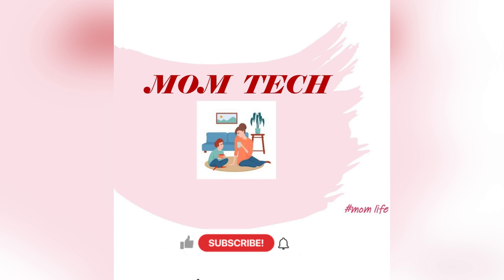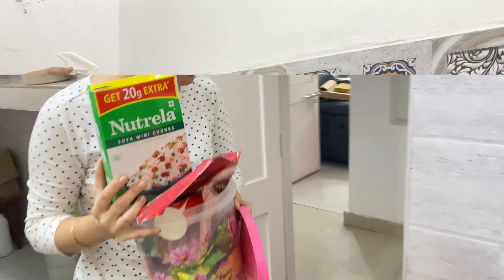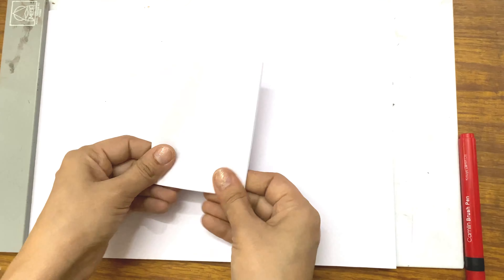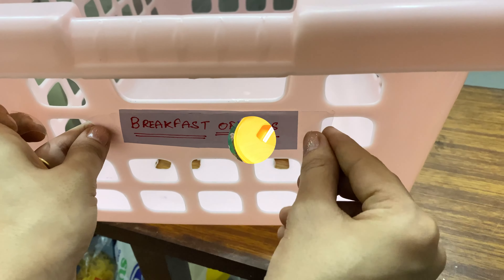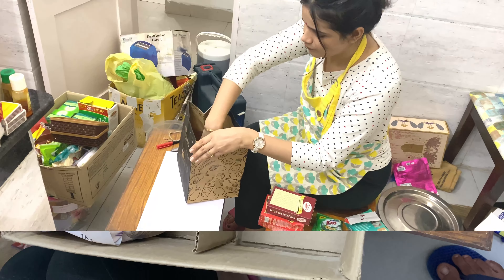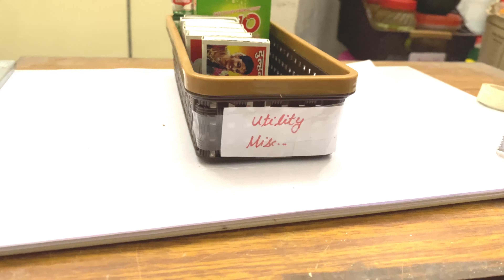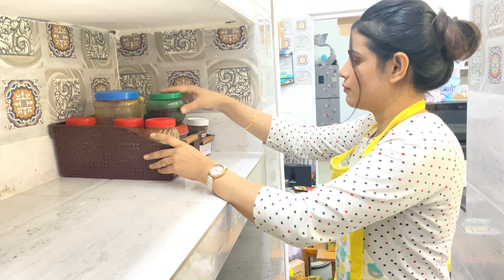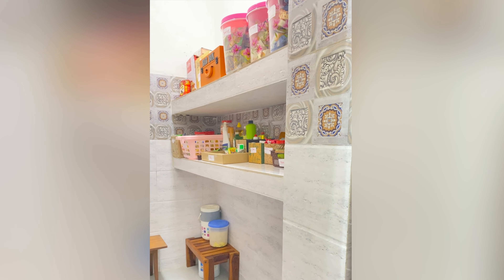Pantry organization in budget || Indian Pantry organization pantryorganizationideas mom tech.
follow me in instagram  @anita.mee03

This vlog is about walk in pantry organization . It shows pantry organization that too in low budget & reusing & recycling stuff already at home .

indian pantry organization
small pantry organization
indian pantry
pantry organization ideas for small spaces
indian kitchen pantry organization ideas
indian pantry essentials
indian kitchen organization
organization tips
small indian kitchen organization ideas
pantry organization on a budget
pantry organization 2023
how to organize pantry shelves
pantry organization ideas on a budget
kitchen pantry organization
pantry makeover on a budget
pantry organization